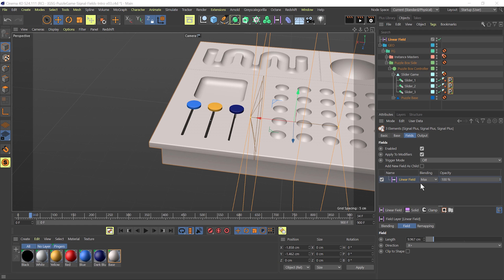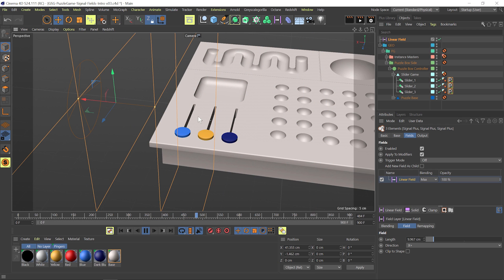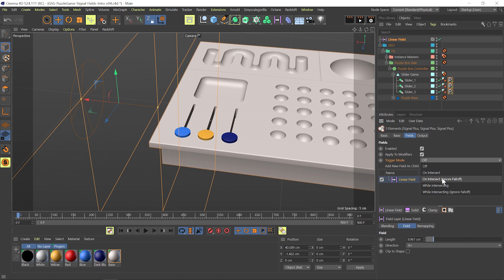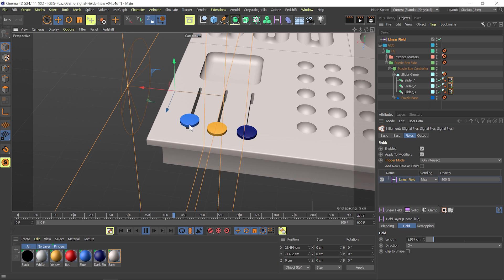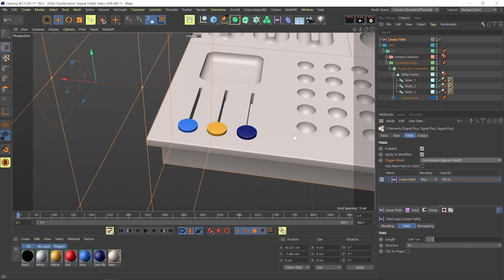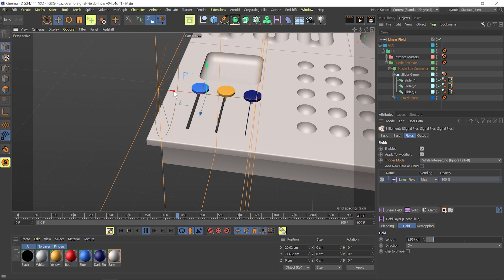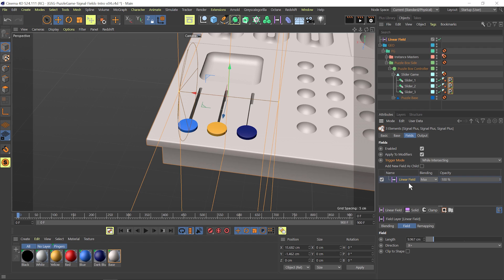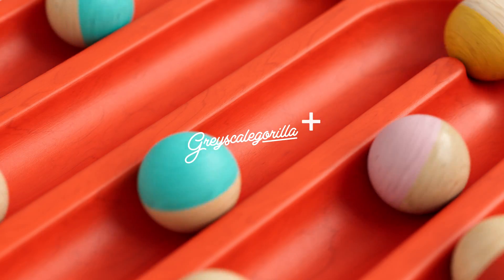Using Fields to Drive Animation in Signal 3.0 | Greyscalegorilla Product Training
Learn how integrate Cinema 4D Fields with the Signal 3.0 Plugin for Cinema 4D. Exclusively in Greyscalegorilla Plus.